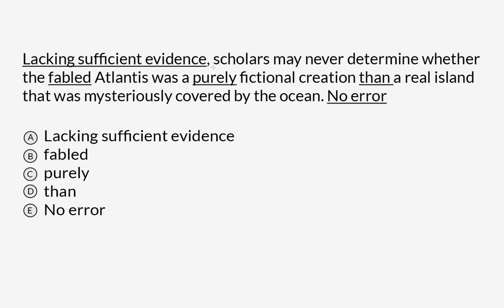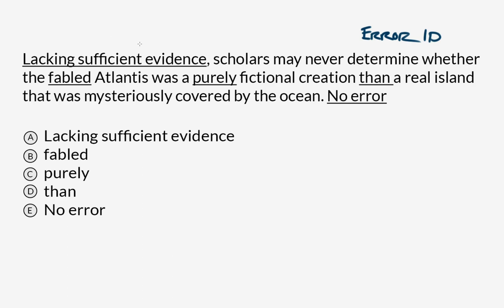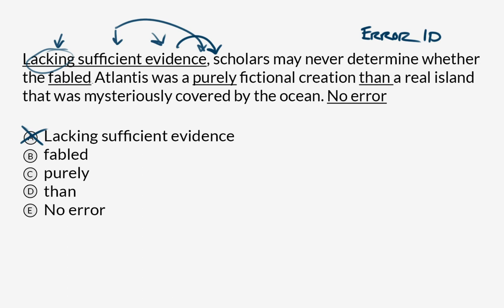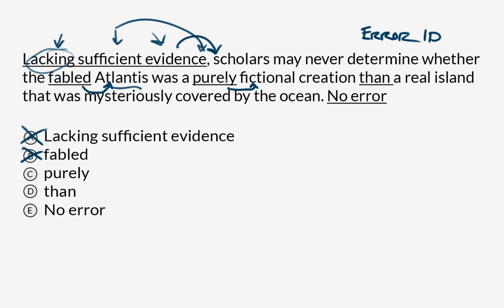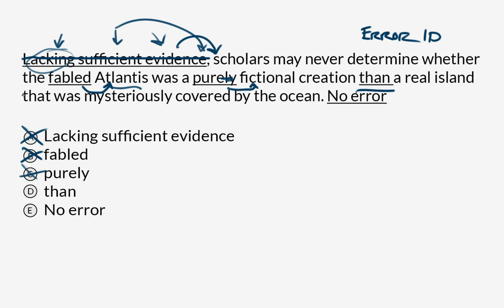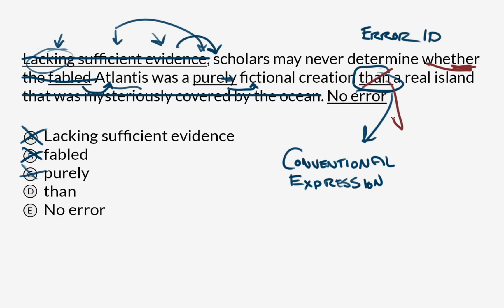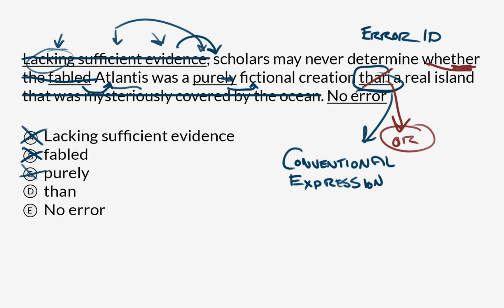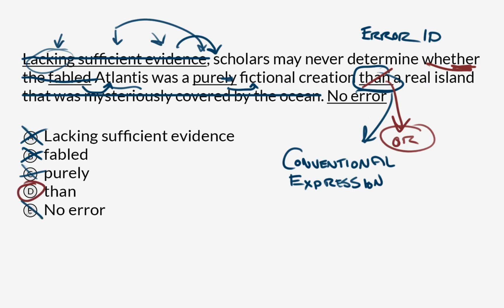Conventional Expression | Praxis Core Writing | Khan Academy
David works through a conventional expression question from the Praxis Core Writing test.